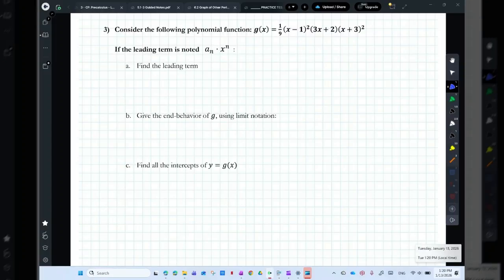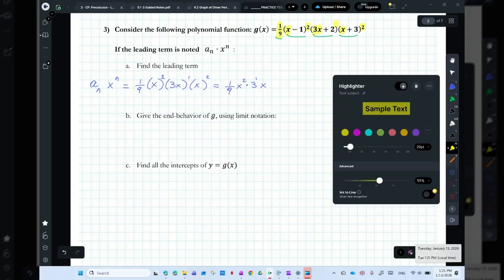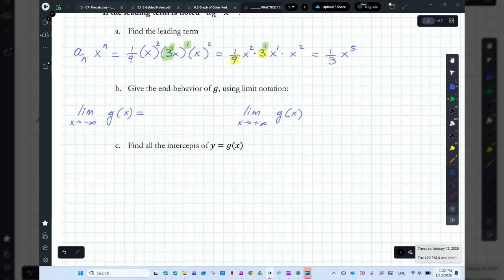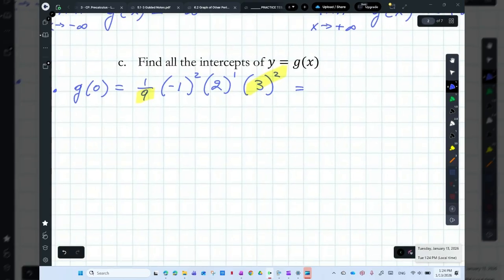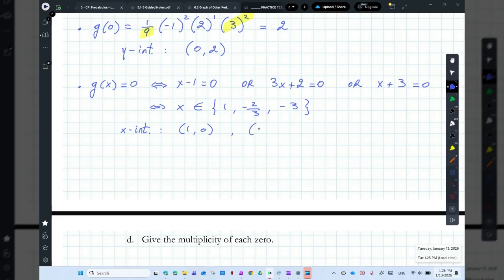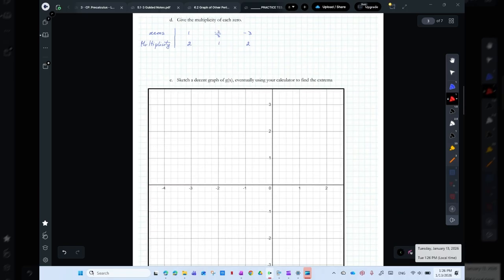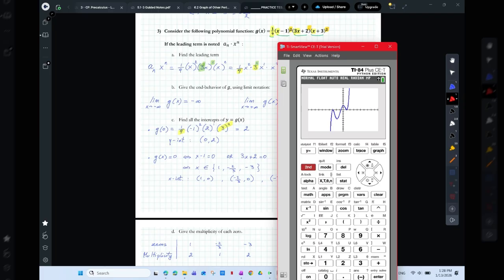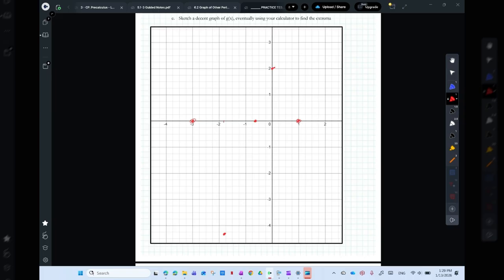H Alg2 Practice Test 4 q3